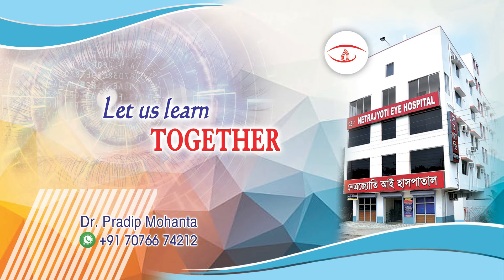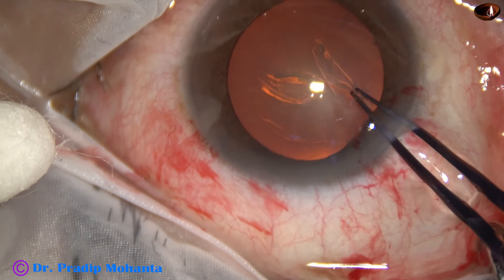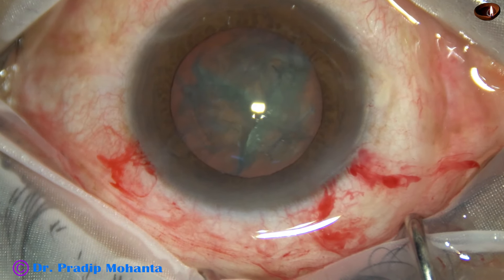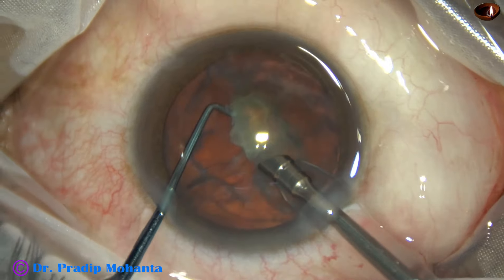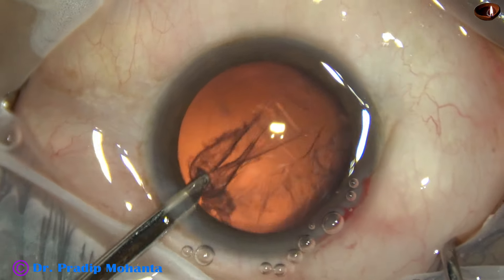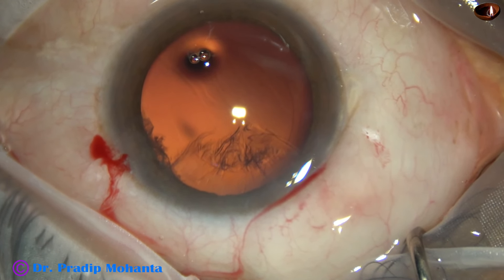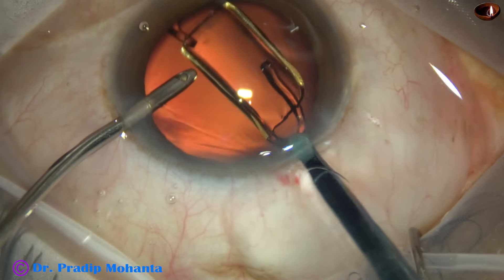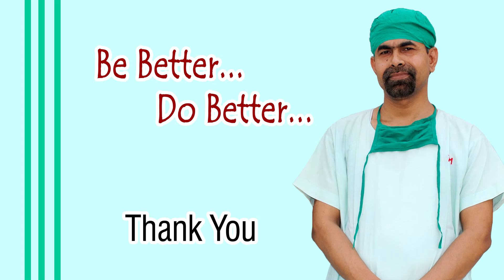Mohanta's Steel Prechopper - Cataract Grade 2 NS, watch full unedited video.. Dr Pradip Mohanta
I have started 6 months' Cataract surgery and Medical retina Fellowship. Please Contact by WhatsApp/Email.